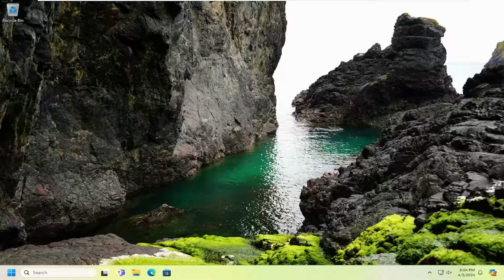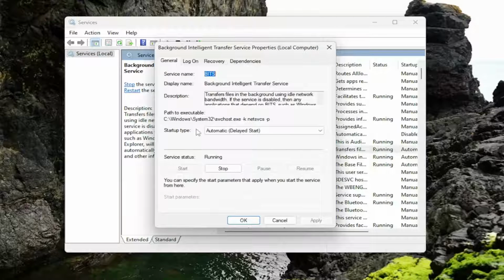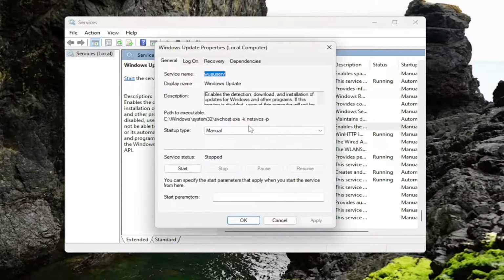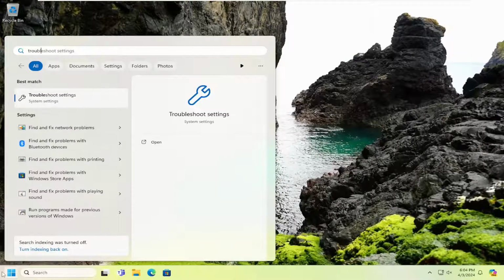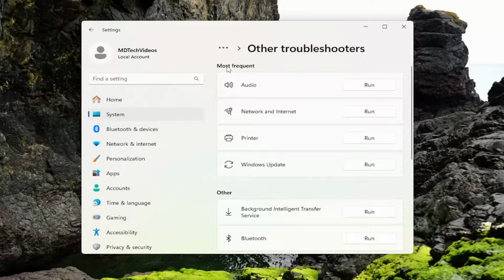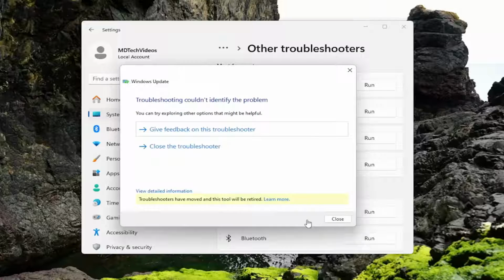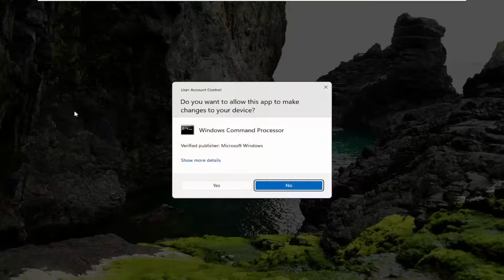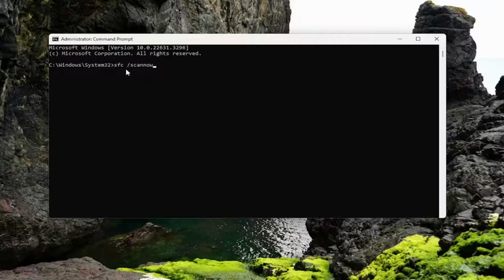Fix: Windows Update Error Code ‘0x80888002’ in Windows 11 [Guide]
If you encounter Error 0x80888002, Windows Update failed to install, while updating or upgrading Windows 11/10, then this tutorial will be able to help you. Some users have seen this error code when they try to install a Feature Update. The error message reads – We couldn’t install this update, but you can try again (0x80888002).

Users are facing an issue when they are trying to update their Windows 11 PC. They come across an error 0x80888002 that prevents them from installing the latest update on their PCs. Some users are facing this issue when they try to download a feature update.

If you are also experiencing or coming across the same error 0x80888002, then this guide is for you. Here, we will give you a bunch of solutions that will help you resolve the Windows update problem. Let us get right into it.